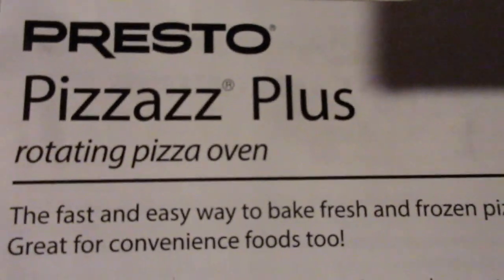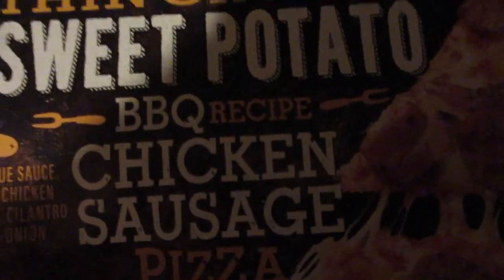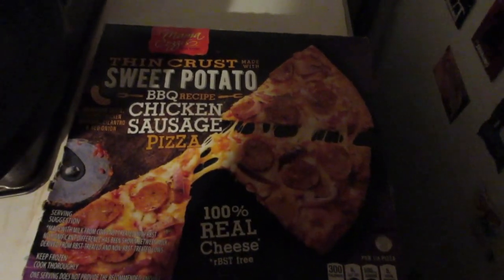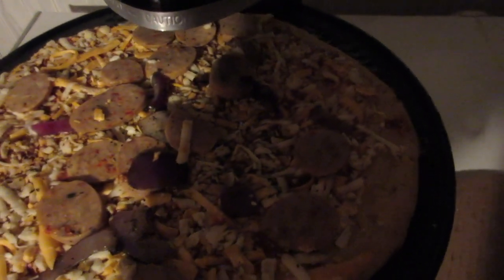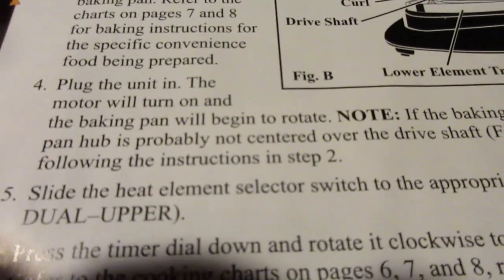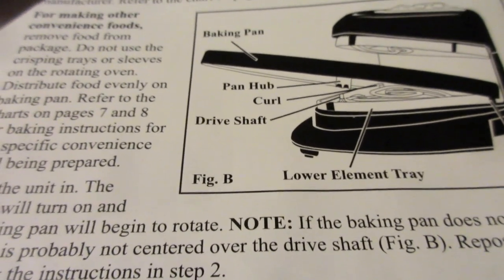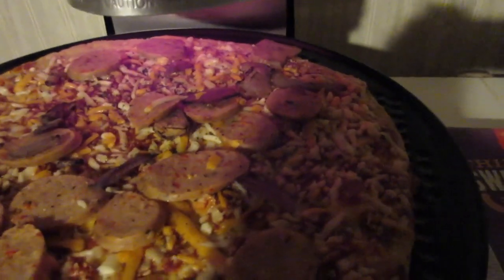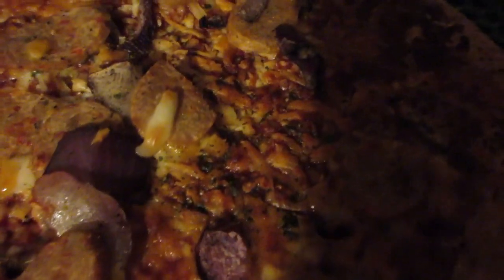Presto Pizzazz Rotating Pizza Oven Product Review & A Sweet Potato Crust BBQ Chicken Sausage Pizza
I hope you all enjoy this product & food review?
Are they both any good?